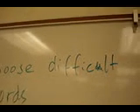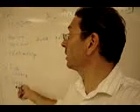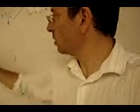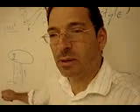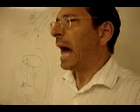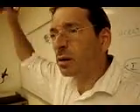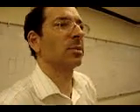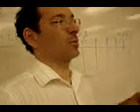SAT at BCC A Sept 2006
An introduction to the SAT with Visual and Active Methods.  The keys are LOTS of math problems (100 types) and lots of vocab (about 5000 words)